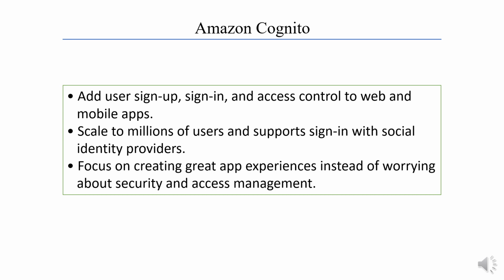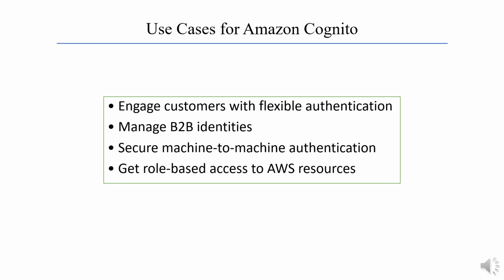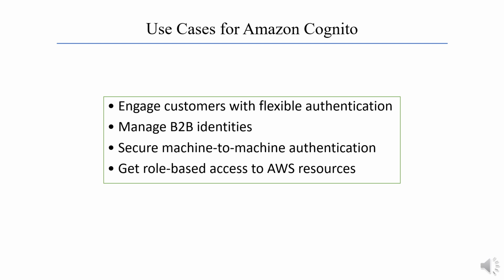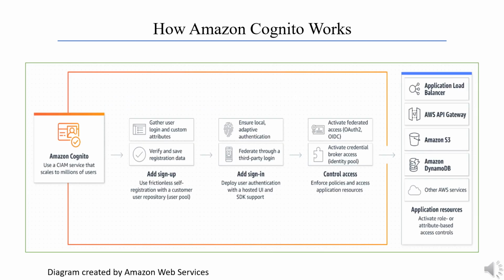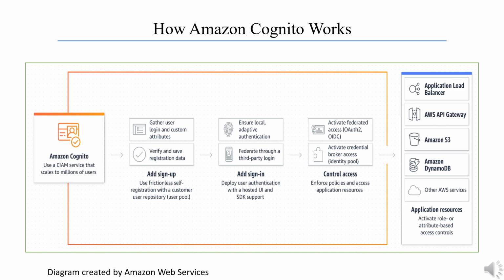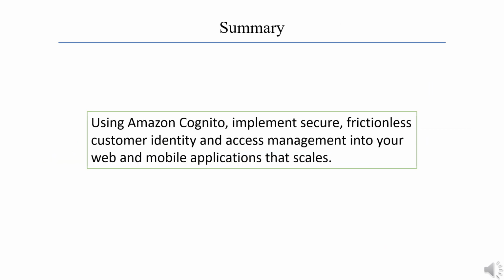Amazon Cognito | Web and mobile access control | AWS Certified Cloud Practitioner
This video presents Amazon Cognito, a service to add user sign-up, sign-in, and access control to your web and mobile apps quickly and easily. With Amazon Cognito, you can scale to millions of users and supports sign-in with social identity providers such as Apple, Facebook, Twitter, or Amazon, with SAML 2.0 identity solutions, or by using your own identity system.